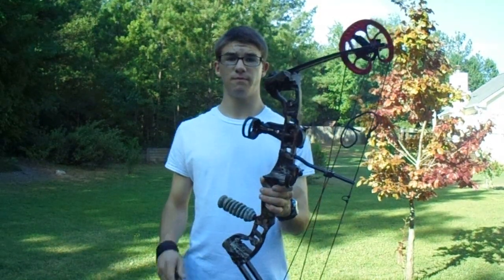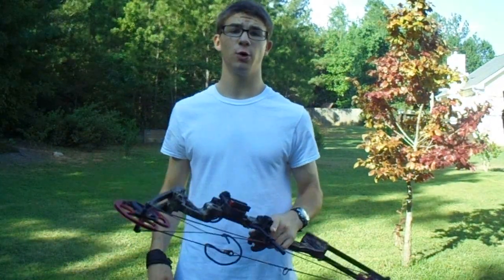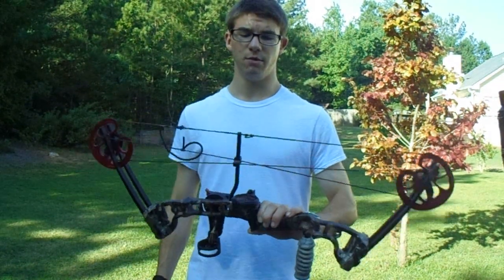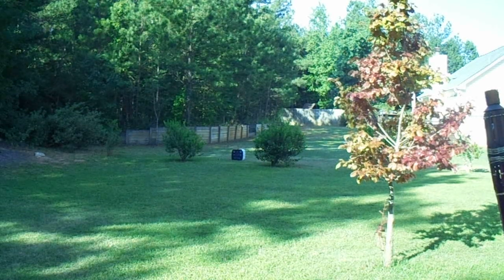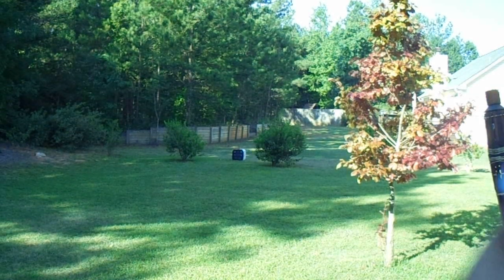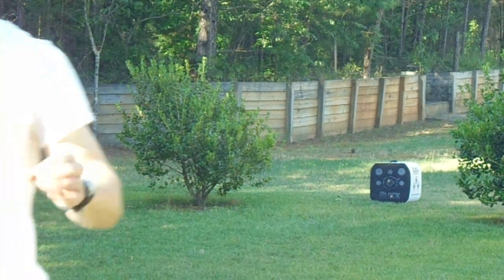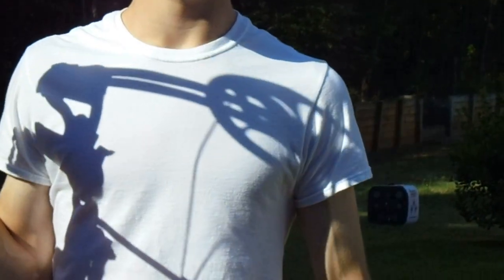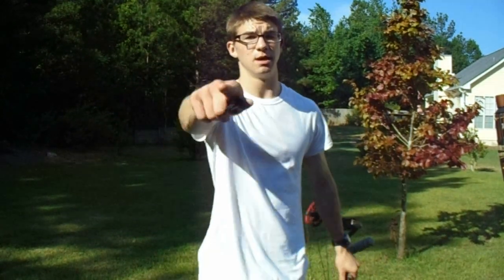Barnett vortex hunter review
This video will describe the setup as well as a shooting target display for this setup. this video will help you become better prepared for this setup and how to understand the backbone and key features and components of this setup. soooo ennjjooyyyy. LIKE,COMMENT, AND SUBSCRIBE.